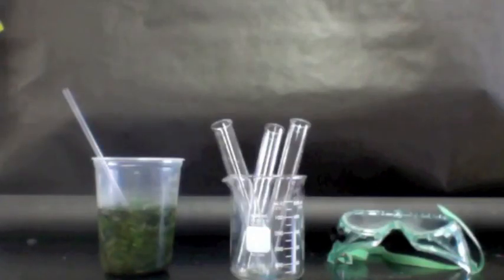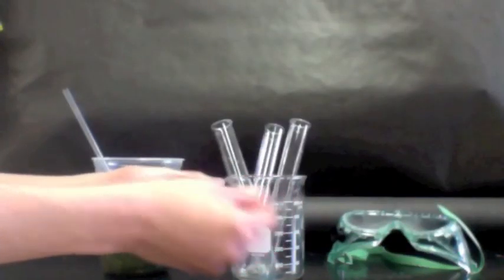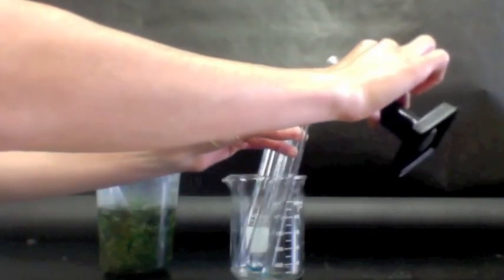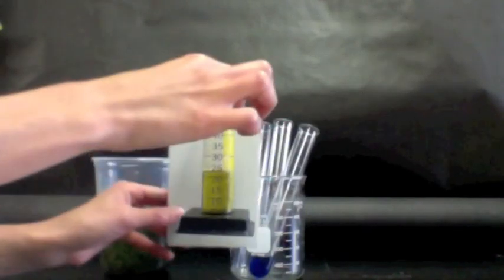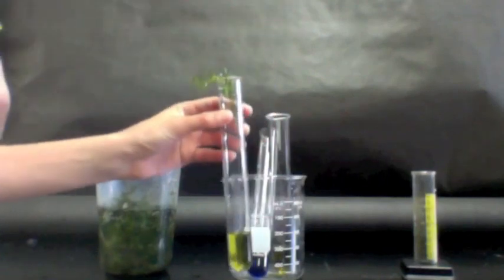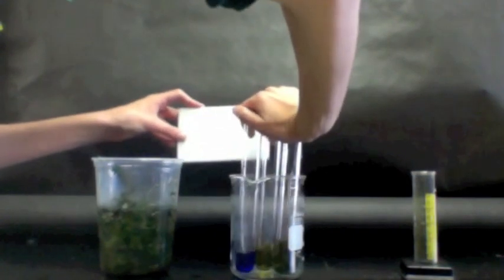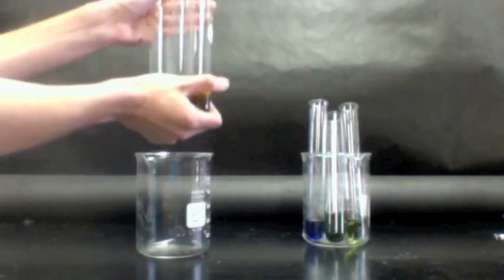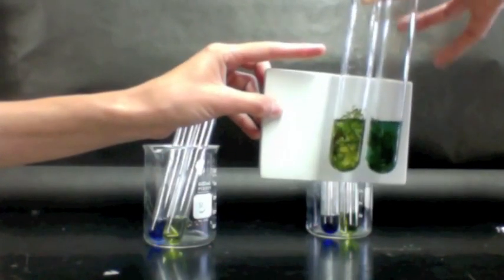Photosynthesis and Respiration in Plants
Plants are famous for getting their energy from light via photosynthesis, but they also do cellular respiration under certain conditions. How can we use the pH indicator, bromothymol blue, to prove that plants sometimes photosynthesize and sometimes respire?